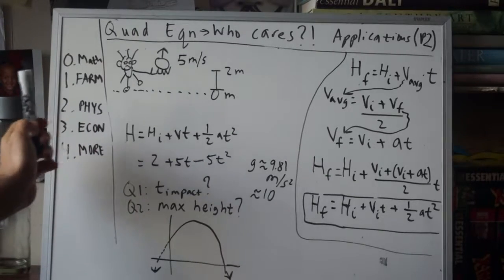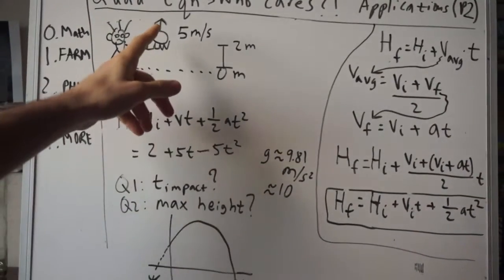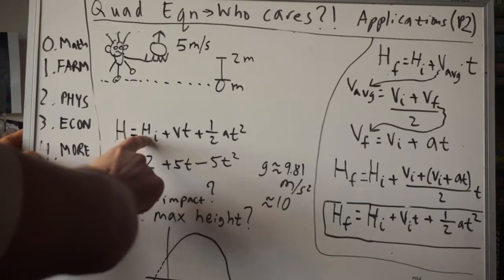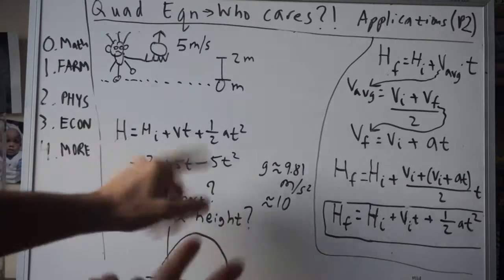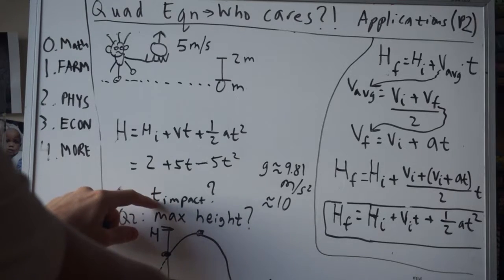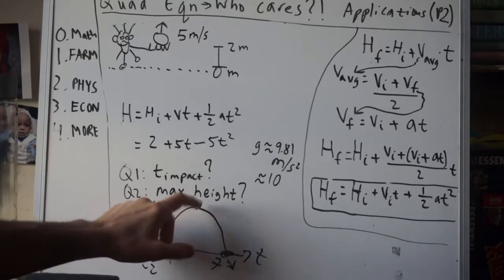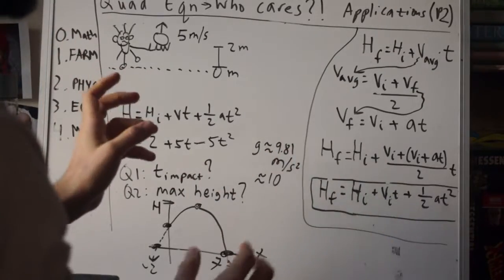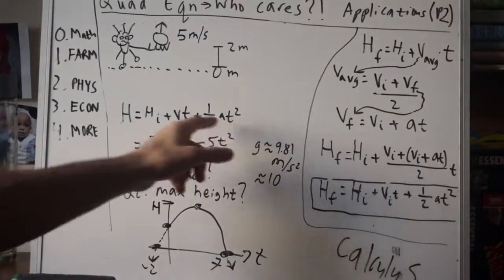68. Quadratic Equations Blah Blah- WHO CARES?! (Applications- PHYSICS: PROJECTILE MOTION - Part 2)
In this part, we'll go over another application of the quadratic equations-- to PHYSICS, specifically, PROJECTILE (anything that is thrown/launched- baseballs, rockets, arrows, water fountains, etc.) MOTION.  We will consider the simple case of throwing a ball upwards at a known velocity, and will try to figure out how high the ball will reach and how many seconds it will take for it to hit the ground.

We'll also go over and DERIVE the physics formula for projectile motion that allows us to turn this into a math problem, specifically, where the (1/2)at^2 term comes from, involving the acceleration term "a."

For those of you curious about how to extend this problem to non-vertical trajectories (i.e., at an angle, say, at 30 degrees).  This won't be much harder, but it will require a bit more math (don't worry, we'll get around to it in the future and it won't be hard)-- a branch known as trigonometry (it deals a lot with how to work with angles).  However, the intuition and physics discussed in this video will pretty much stay the same.